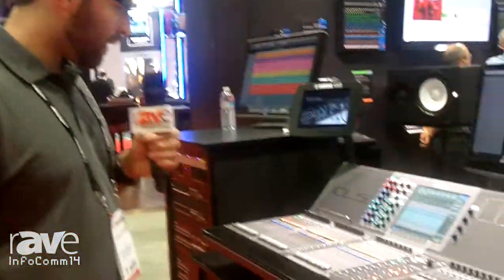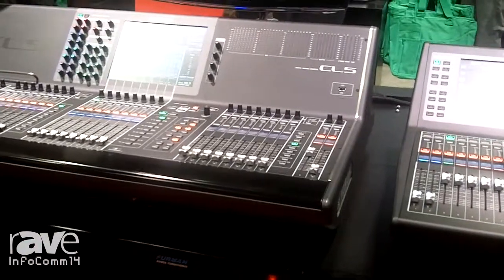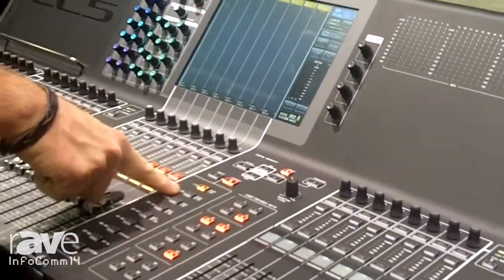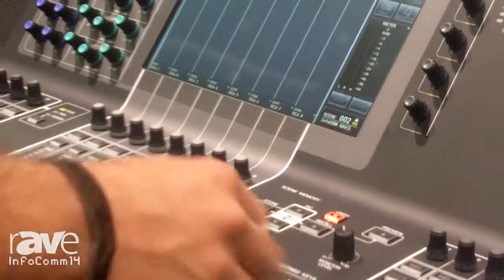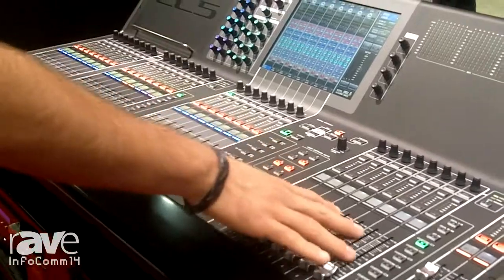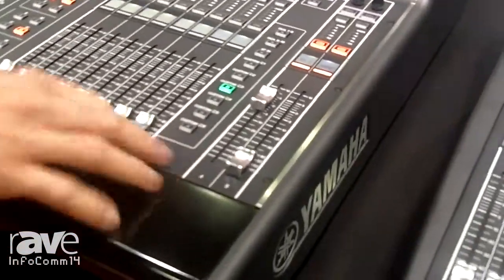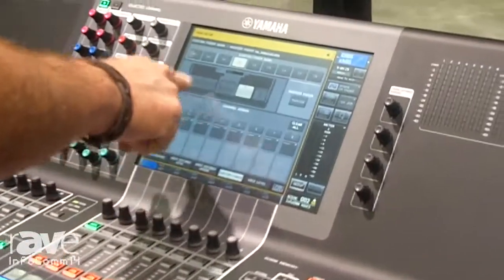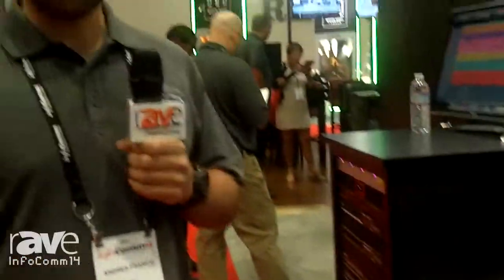InfoComm 2014: Yamaha Commercial Breaks Down Audio QL5 Digital Console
InfoComm 2014: Yamaha Commercial Breaks Down Audio CL5 Digital Console